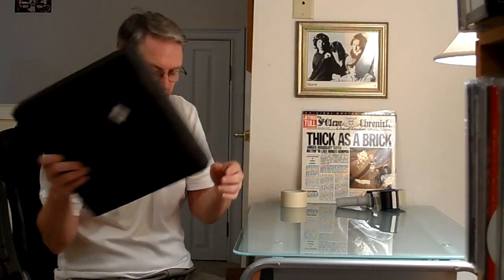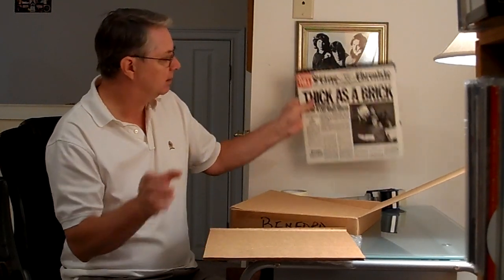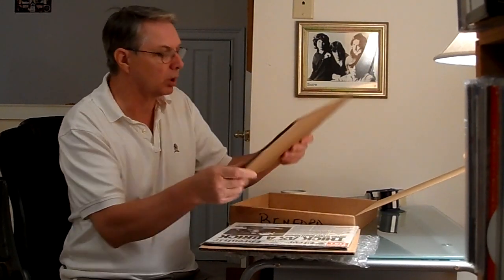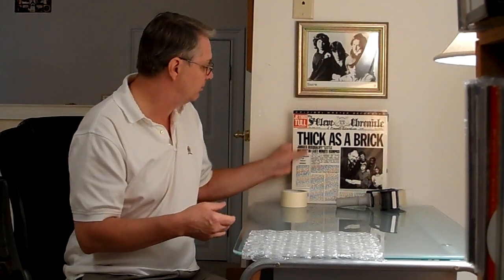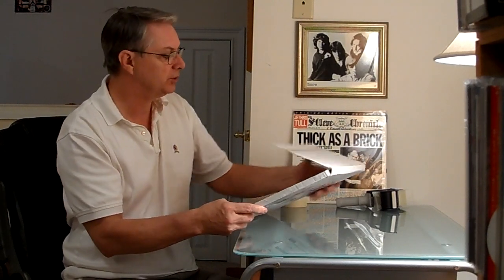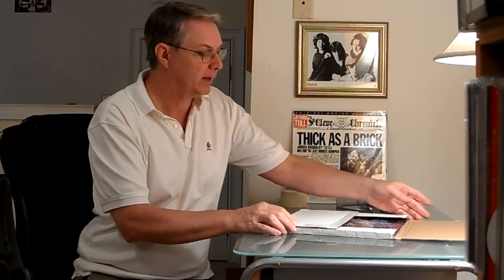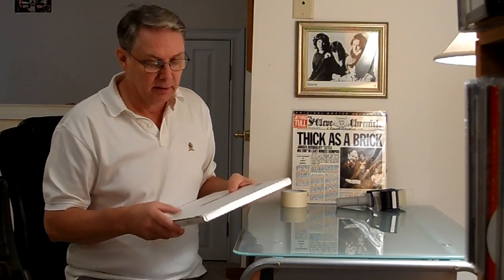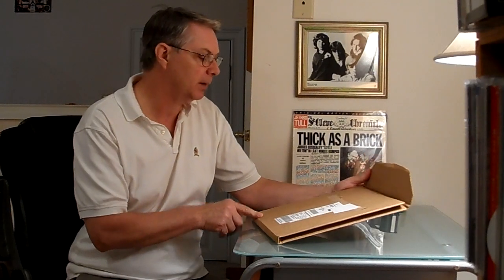How to package and ship LP Vinyl Records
Received some new LP Record mailing boxes sharing how I use them. record packaging tips how to ship safely